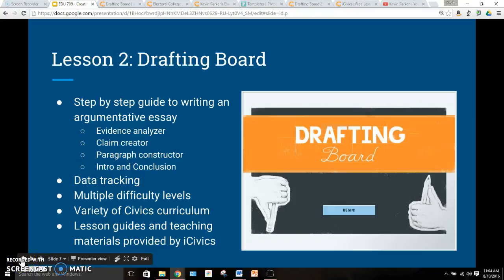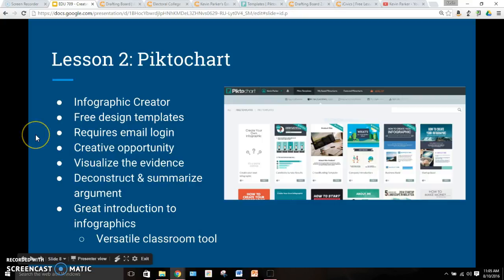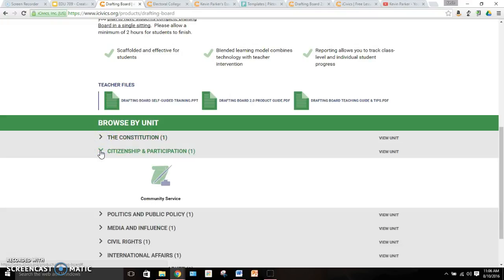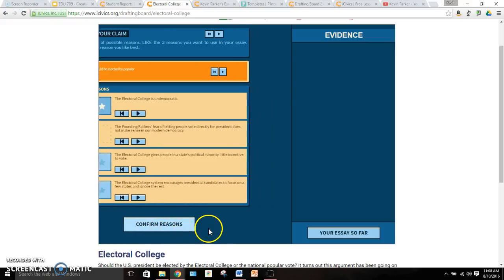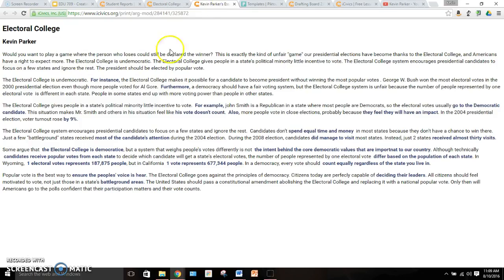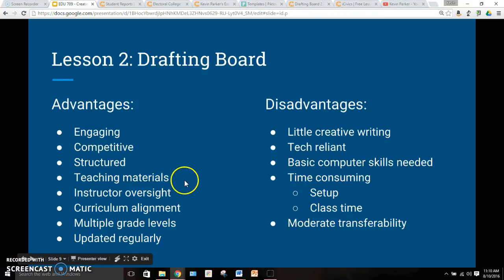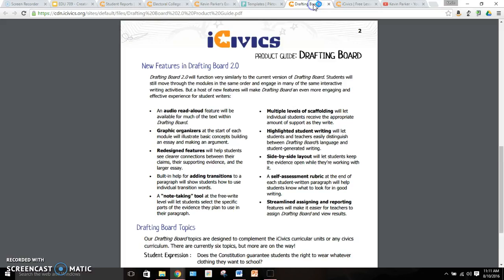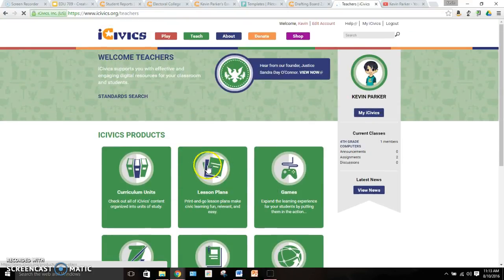EDU 709 - Lesson 2 Presentation